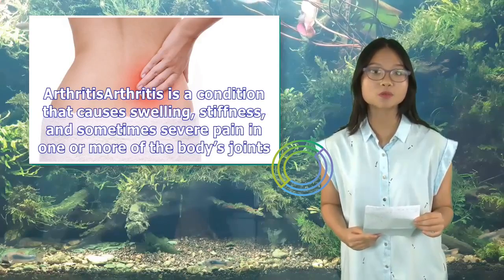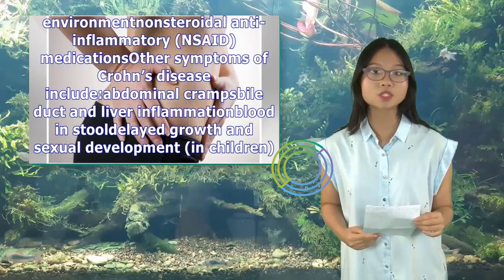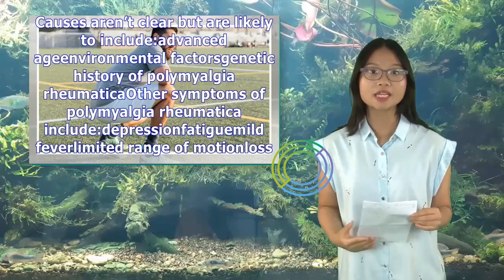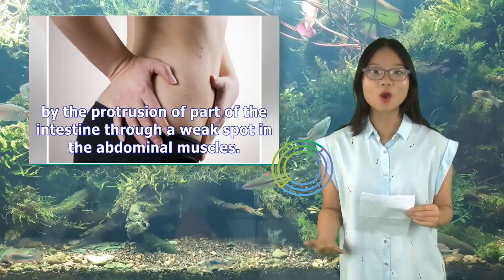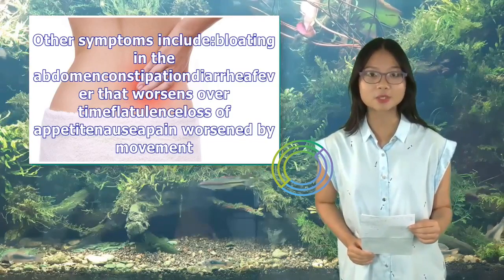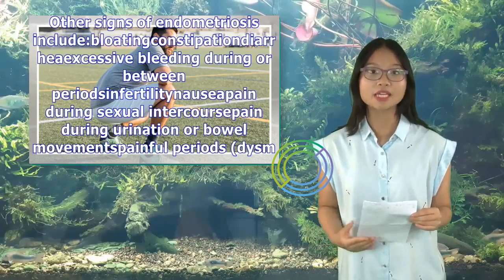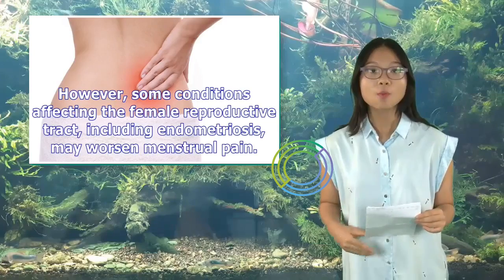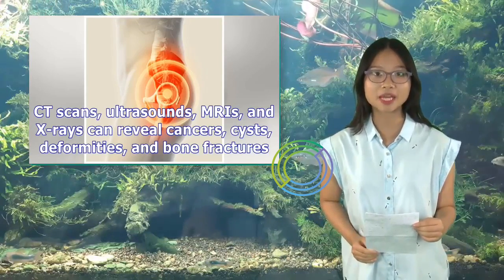What’s Causing the Pain Above My Left Hip and How Can I Treat It? | Tita TV